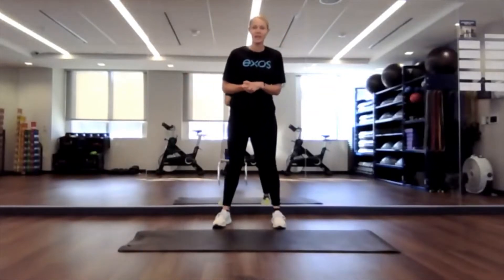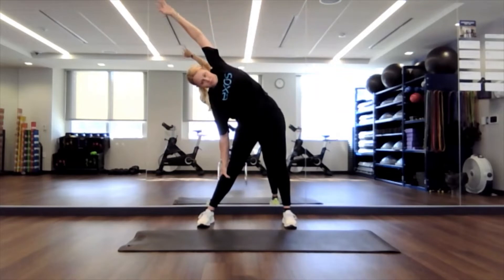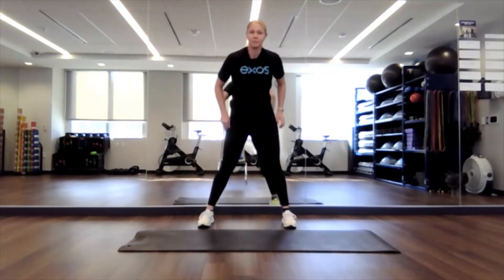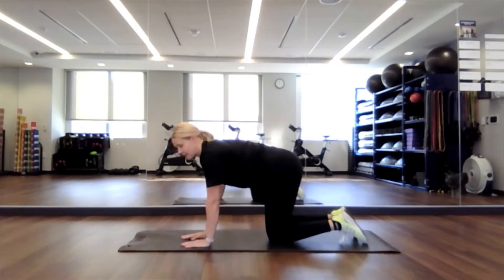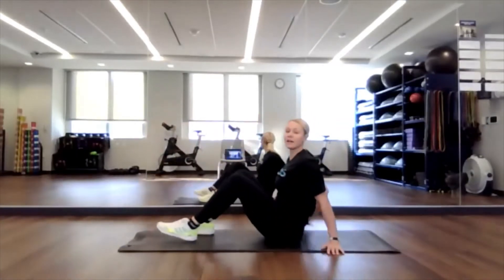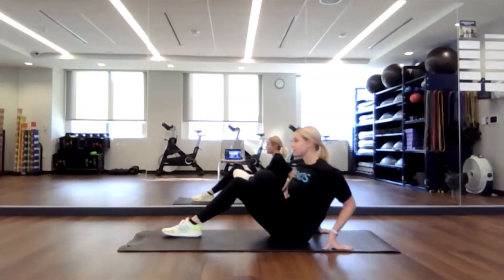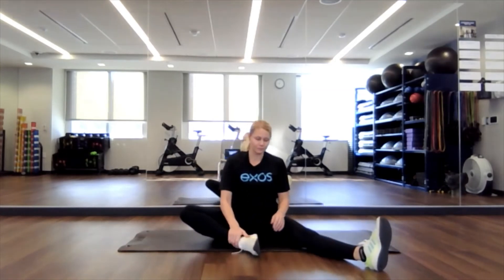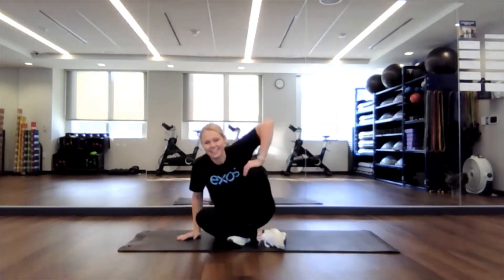Stretch Break with Katelyn 12.1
Have you been sitting and working hard all morning? Take a 15-minute break to reinvigorate yourself. You deserve it! Take a few minutes out of the middle of your day to stretch, work on mobility and boost your productivity the rest of the day.